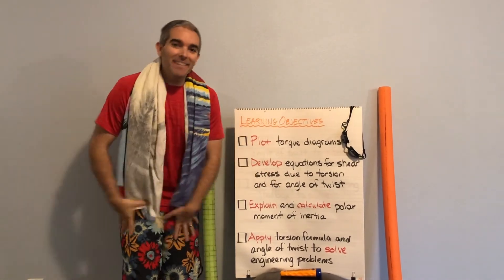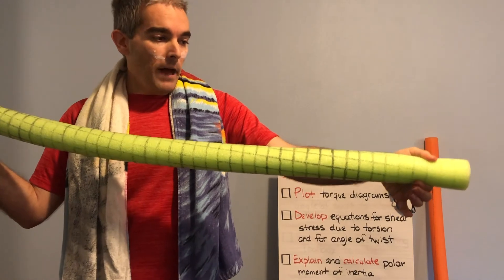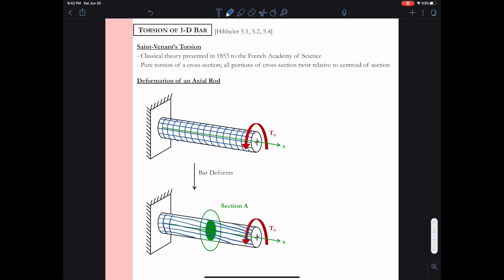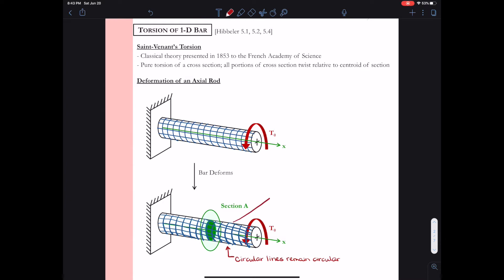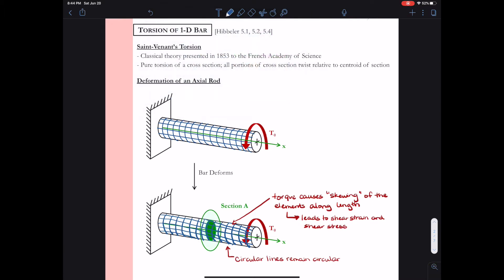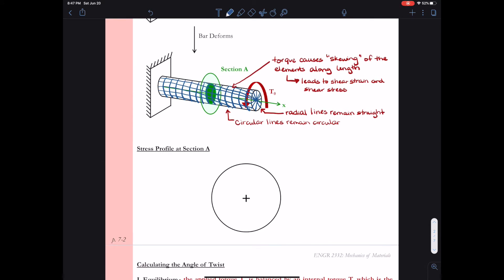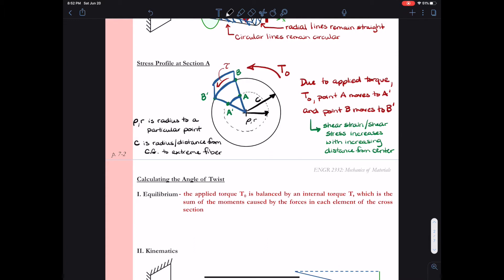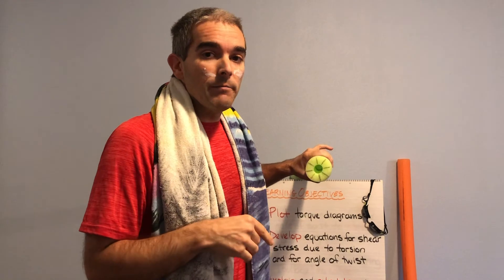V07-2 Simplified Derivation of Torsion Formula and Angle of Twist Formula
If you want the most simplified version of the derivation, check this out.